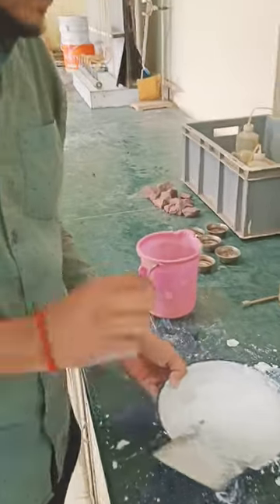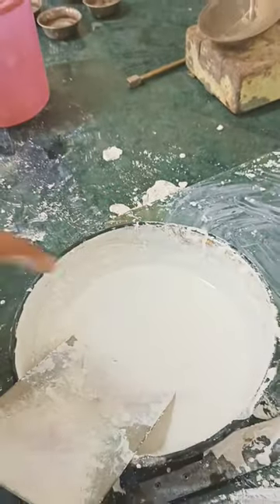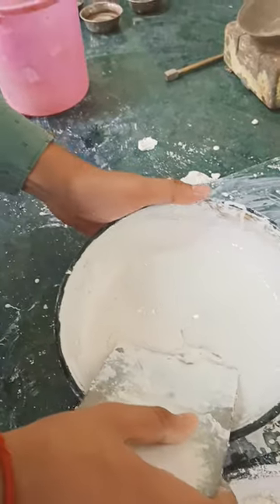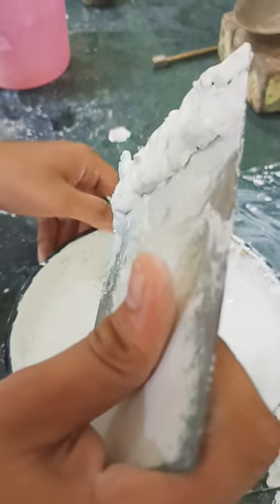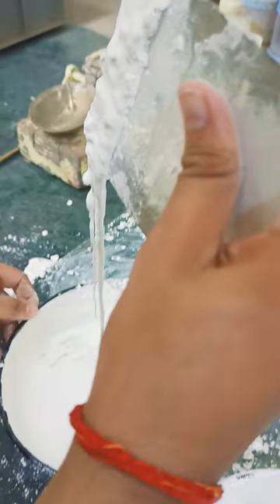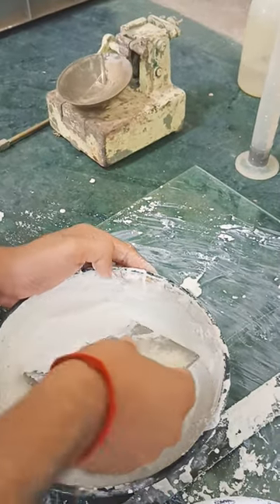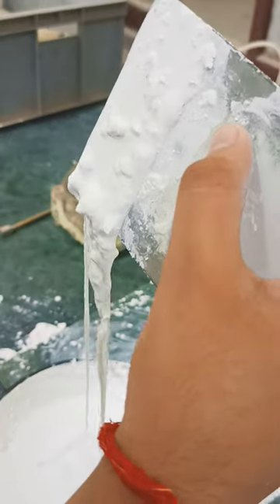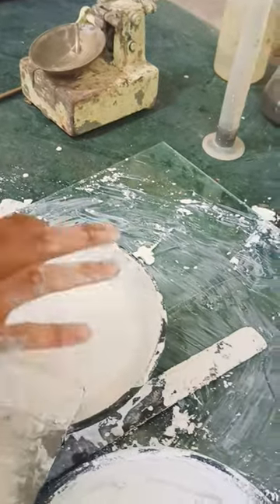Behaviour of Kaolin clay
civilengineering soilmechanics Propertiesvof our sample:- Moisture content - 33.33%, MDD - 1.042 g/cc, Specific Gravity - 2.16, Liquid Limit - 55% swelling - 0%